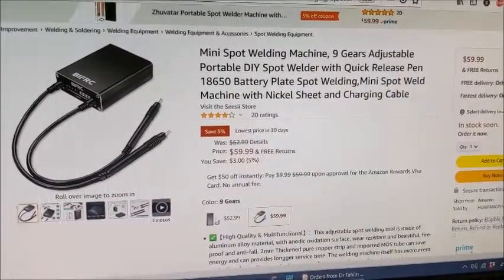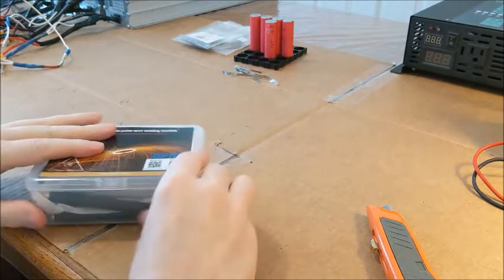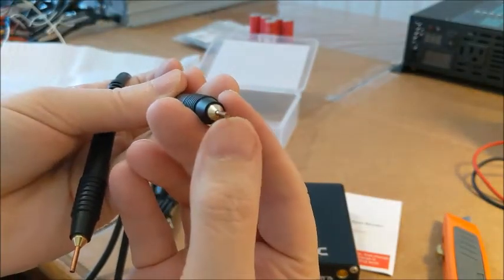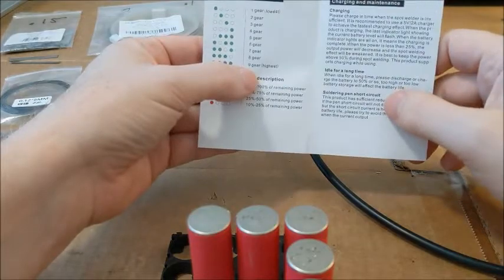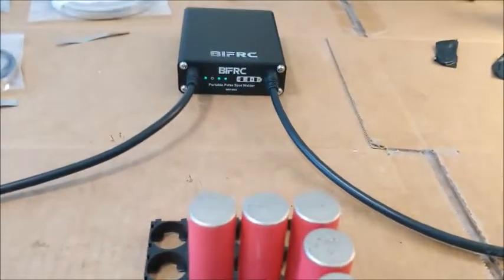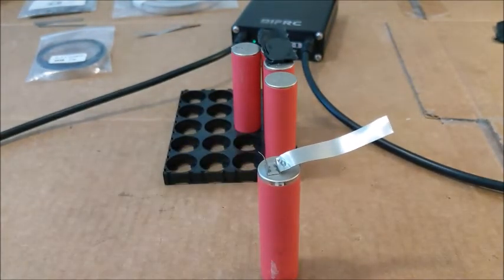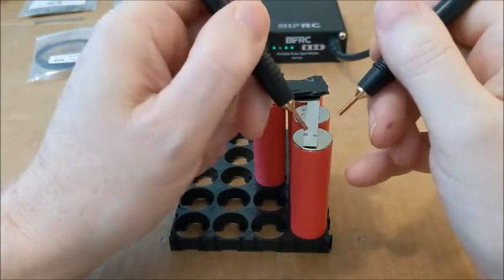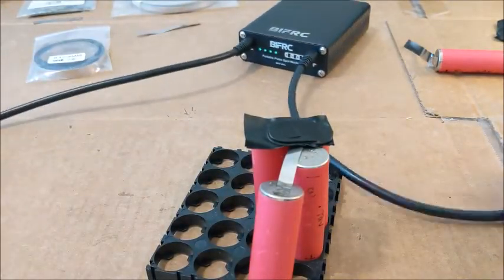BiFRC 9 Gear Spot Welder Review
If you are new at spot welding this video is for you. I am new too and just learning my way through battery pack building... which eventually leads you to spot welding. A few days ago I reviewed the Kerpu branded spot welder on Youtube and Amazon. THAT unit was just not strong enough. I returned it. However, I was quite surprised by this unit. It performed SO MUCH BETTER! I will leave a link below for the product bought on Amazon. This is my review and not influenced by anyone.
I started this out on 6 gears, which worked well for the thinner .12 nickle strip that came with the device. You will see that when I tried .15 I did have to turn it up to 9 gears. I am keeping this one. I do not know how this will hold up long term but I like it so far. :-)
As always, constructive criticisms or suggestions are encouraged. If you are here to hate, please go someplace else. :-)